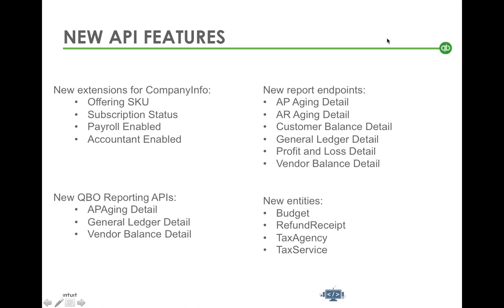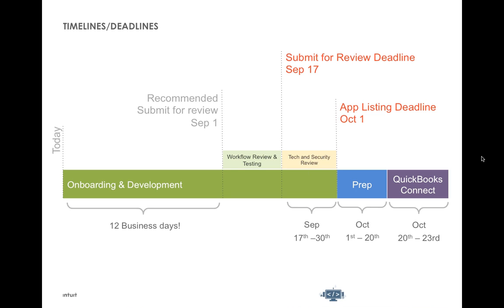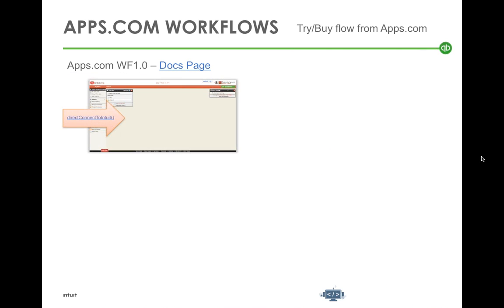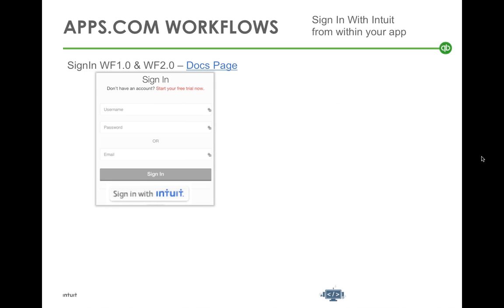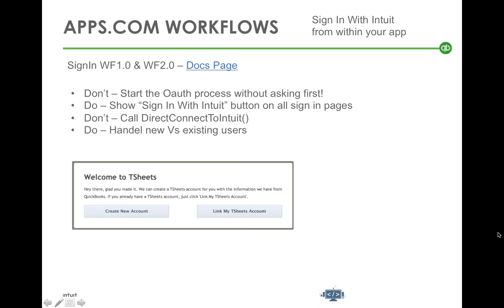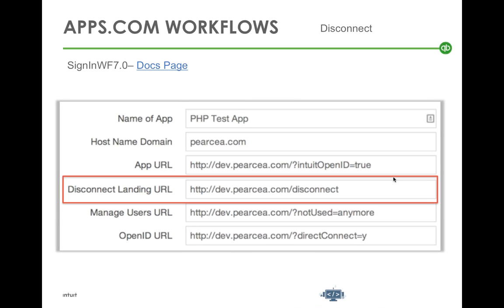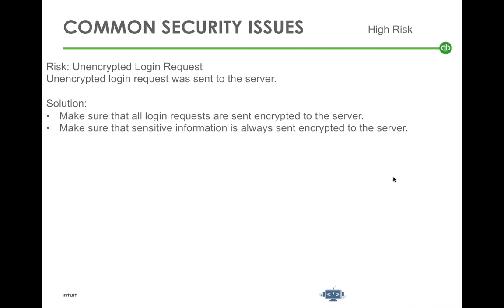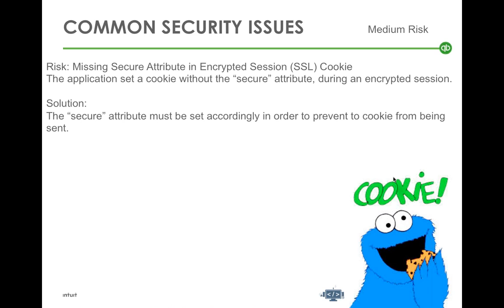Intuit Developer Webinar: Get Your App Ready for QuickBooks Connect (14 Aug. 2014)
Thanks for those who attended the webinar. We broke the limits of our GoToMeeting account so some people were unable to attend live, but this archive will give you almost the same experience. Featured topics:

--New API Features
--QuickBooks Connect conference
--Timelines/Deadlines for publishing to Apps.com
--Apps.com Workflows - A walkthrough of the most common questions we get about user workflows
--Common Security Issues
--Q&A